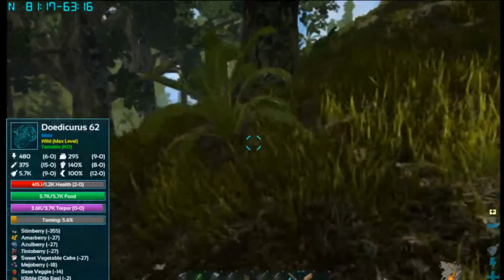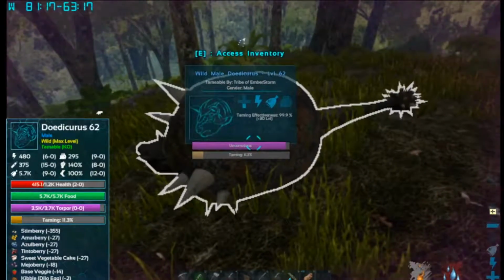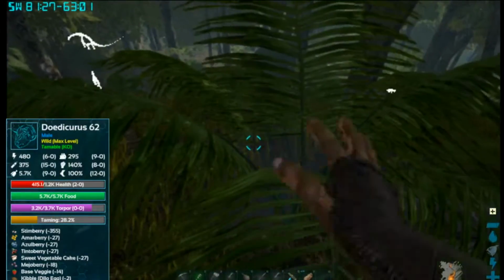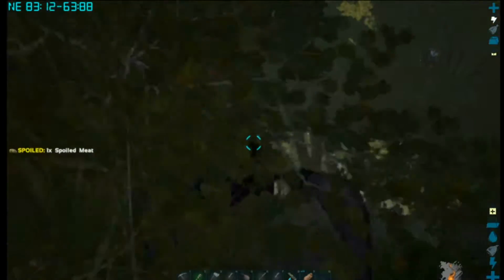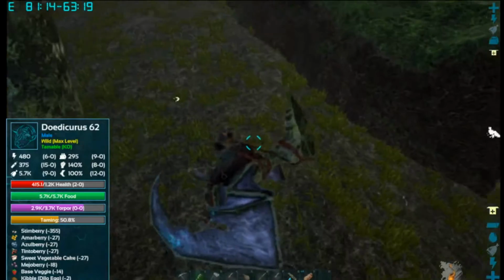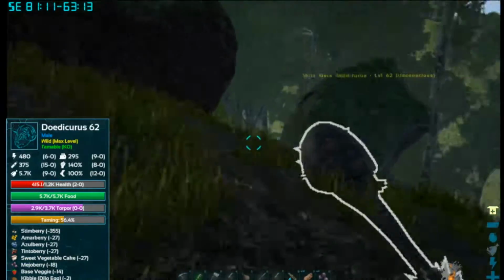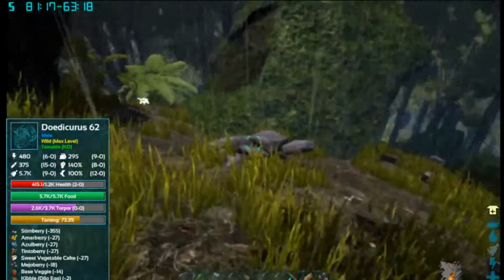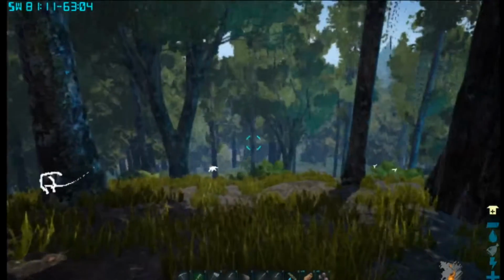Ark Survival Evolved The Island Ep 13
ASE The Island Series 1